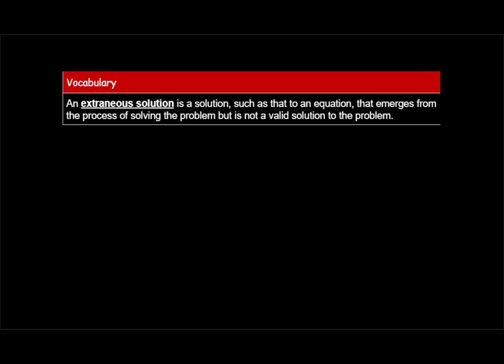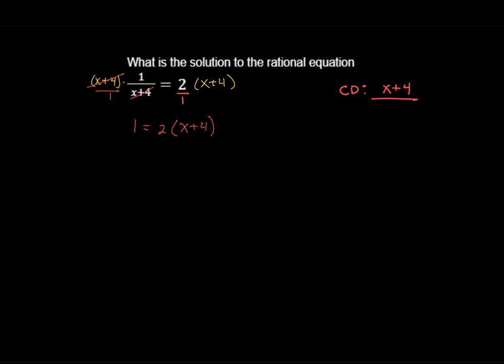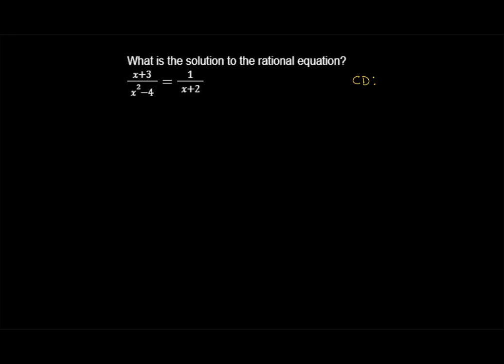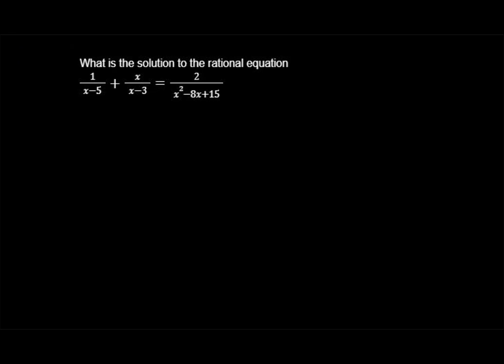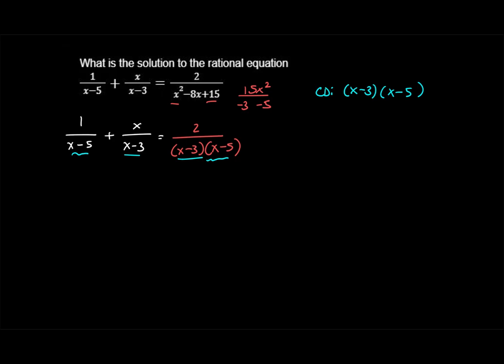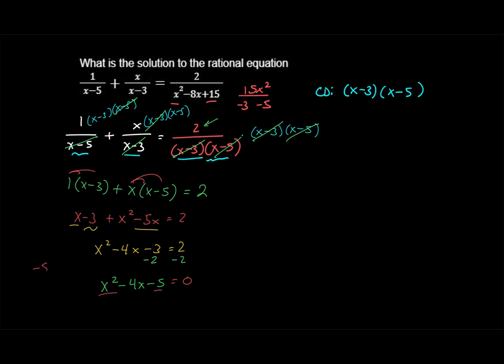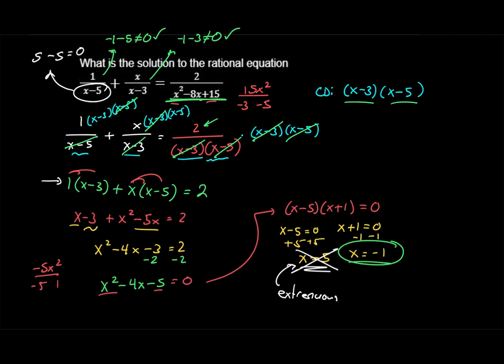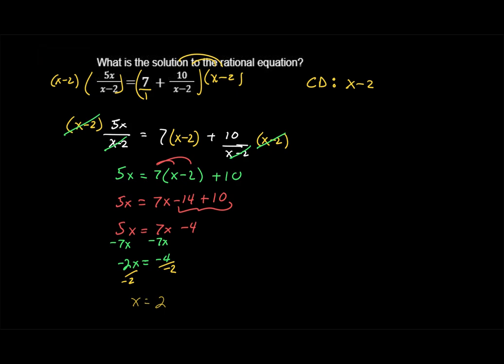4-05 Solve Rational Equations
00:00 Extraneous solution - Definition
01:10 Ex1
03:41 Ex2
06:13 Ex3
12:08 Ex4